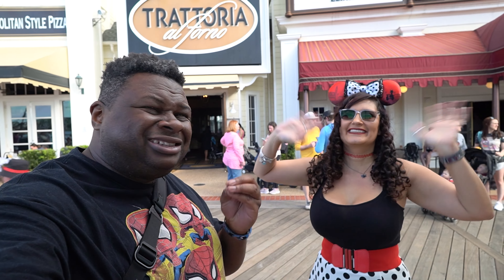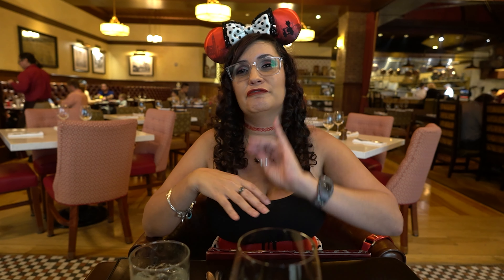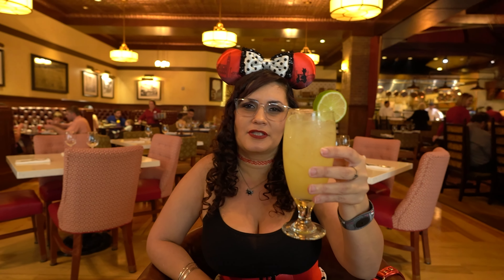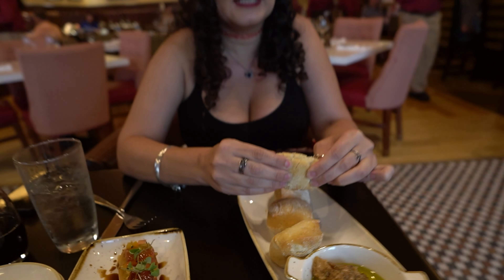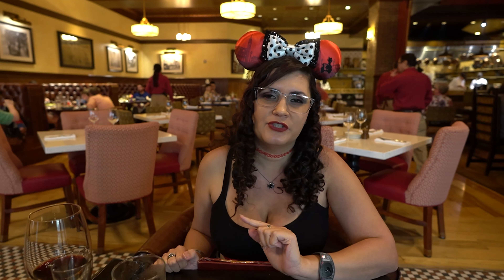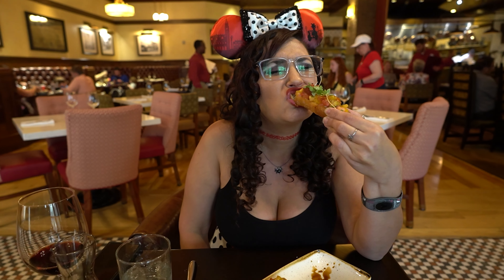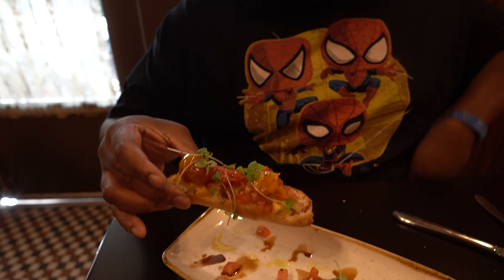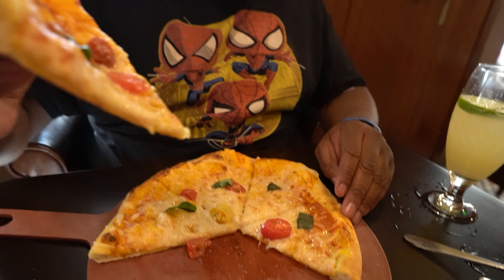Trattoria al Forno DINNER Disney World Boardwalk resort food review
disney boardwalk trattoria al forno is an excellent location for dinner when you're in the mood for Italian food. We prefer trattoria al forno disney dinner over a dinner at the epcot Italy pavilion. Trattoria al Forno is a casual Italian eatery with no dress code requirements. It's perfect for date night or for the entire family. Trattoria al Forno does provide a walt disney world annual passholder discount on food.
00:00 Welcome to Trattoria al Forno dinner
00:30 Cesari Amarone della Valpolicella Classico (Vegan)
02:01 Molto Bello (Vegan)
     Patron Silver Tequila, Caravella Limoncello, fresh Lime Juice and Agave Nectar
02:57 Ciabatta bread (Vegan)
    Served with roasted garlic cloves and sun-dried tomatoes in olive oil
04:24 Tomato Bruschetta (Vegan)
    Oven-roasted Ciabatta with Genovese Basil and topped with aged Balsamic
06:00 Margherita Pizza (Vegan)
    with tomato sauce and Daiya vegan cheese, topped with heirloom tomatoes and fresh basil
09:28 Grilled Swordfish Salmoriglio (Pescetarian)
     with Pancetta, bell peppers, zucchini, and Cannellini beans
11:31 Overall thoughts on Trattoria al Forno dinner

For the latest menu information on Trattoria al Forno Restaurant at Disney's Boardwalk Inn Resort check out the Walt Disney World website directly

Spend more time exploring Disney's Boardwalk Inn Resort with us while we try vegan and not vegan Disney food including more Trattoria al Forno

Princess and the Bear do honest non-vegan vs vegan Disney World, Disneyland, Universal Studios, & more food reviews. Discover Non-vegan vs Vegan Disney World Food and Non-vegan vs Vegan Universal Studios Orlando Florida food and drink with us. We'll tell you our opinions & rate it all. Omnivore, pescatarian, vegetarian, plant based, vegan food around Walt Disney World, Universal Studios Florida, Orlando & more, is what we do!

Non-vegan or vegan Disney, Universal, theme park foodies, and foodies alike will find:
Walt Disney World & Universal Studios Florida Adventures
Non-vegan vs Vegan Disney World & Universal Orlando Food Reviews
Local Eats & festivals
Vegan Product Reviews
Home Cooking

Mail:
Princess and the Bear
4630 S Kirkman Road Unit 221